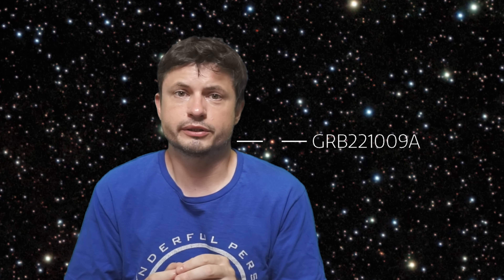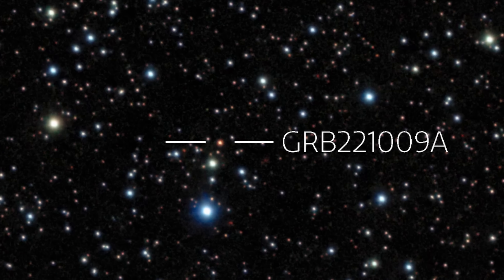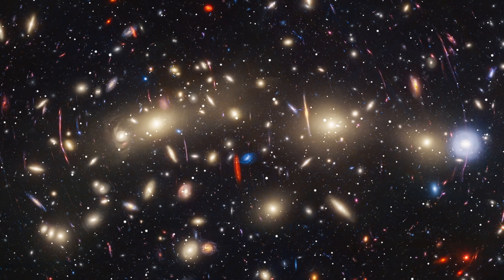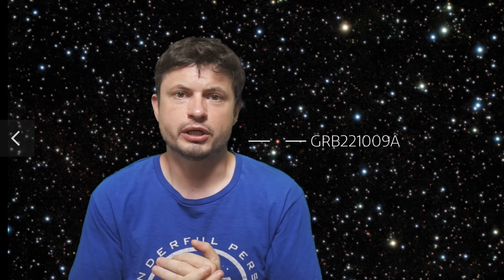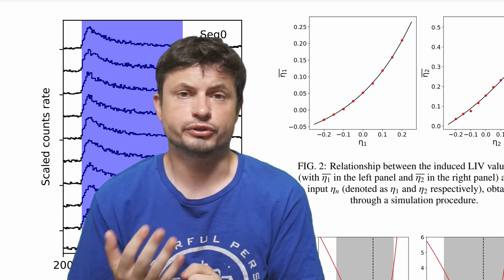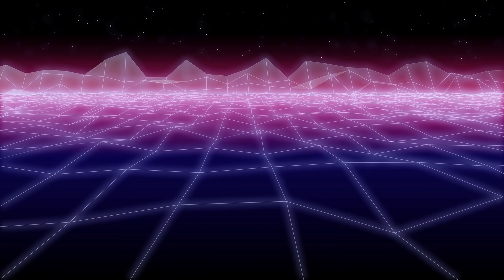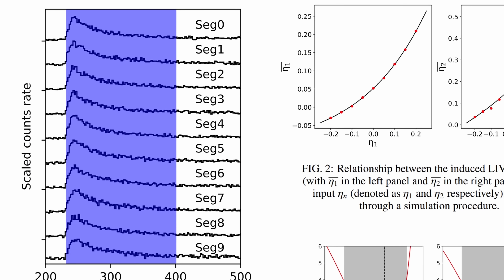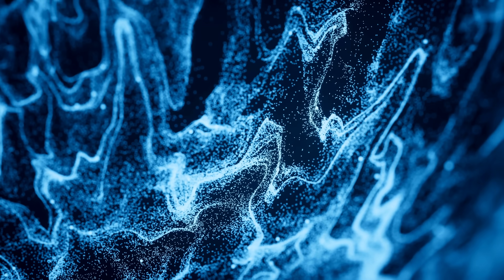Did Most Powerful Explosion Ever Seen Violate Einstein's Relativity?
Hello and welcome! My name is Anton and in this video, we will talk about an intriguing analysis that used the most powerful explosion we've ever seen to analyze Einsteinian theories
0:00 Do Einsteinian principles hold at high velocities?
1:00 Lorentz and space time
2:10 Speed of light invariance
3:10 Quantum gravity ideas
4:35 LHAASO detections of gamma rays
6:20 Propositions from quantum gravity
7:20 New study and the results
7:40 Surprising conclusions and implications